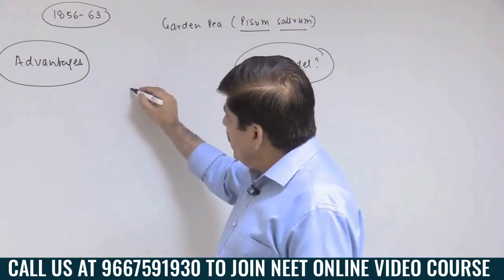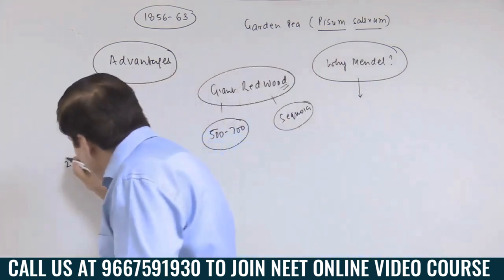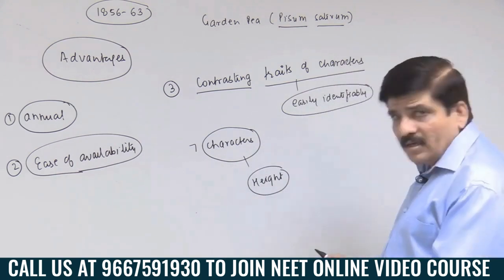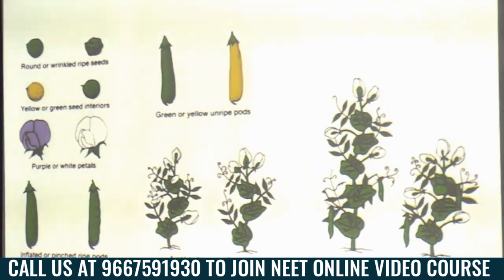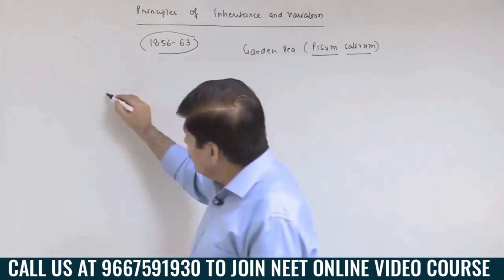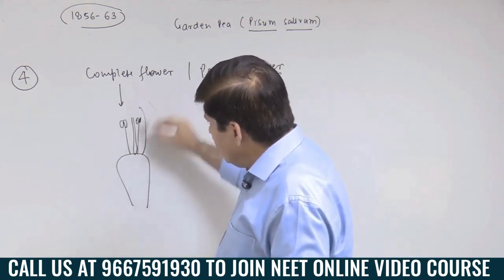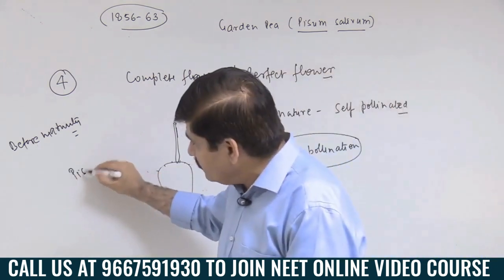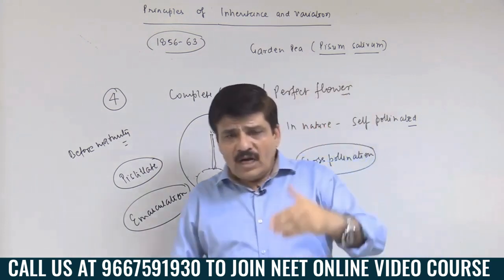Class 12th - NEET Biology : Mendel & his Experiments - Principles of Inheritance & Variation